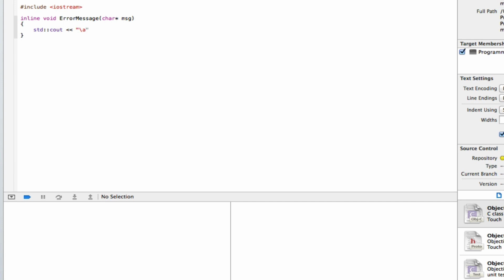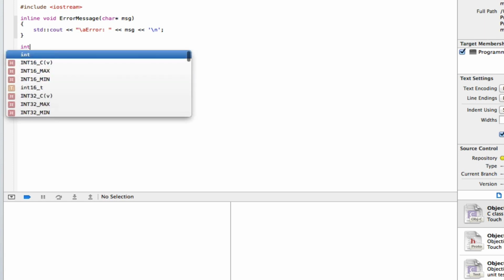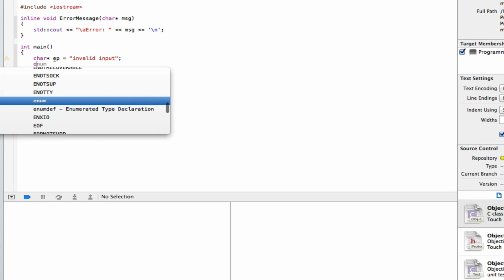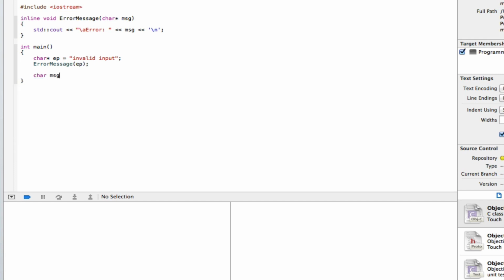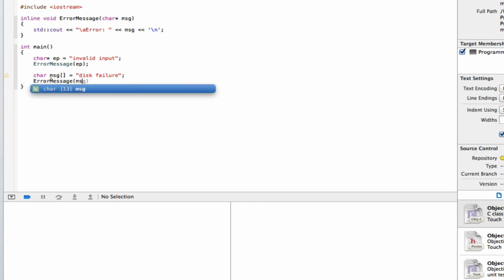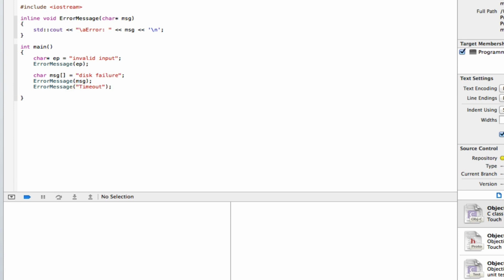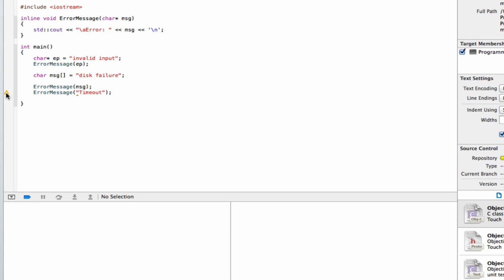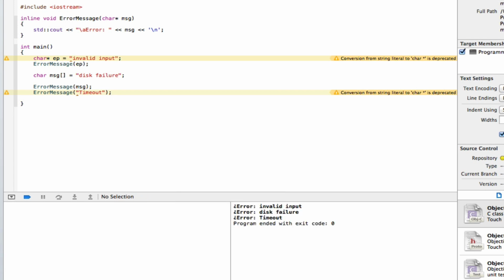PROGRAMMING IN C++ / X-Code || Tutorial 36 - Pointer Arguments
Programming in C++ / Xcode || Tutorial 36 - Pointer Arguments

Welcome to your 36th ever Programming in C++ Tutorial using Xcode, we require no Terminal or Text Editor, just Xcode / and it's all about Pointer Arguments.